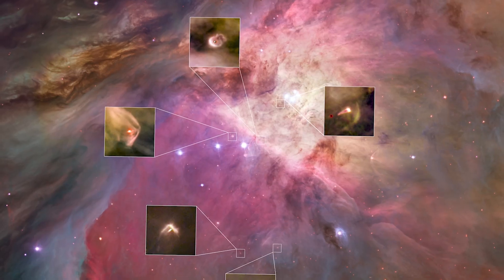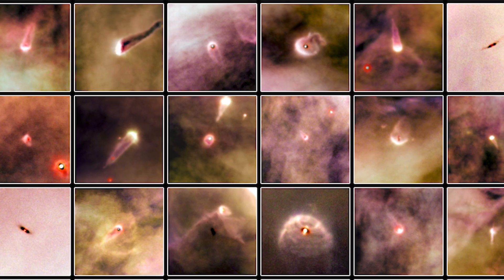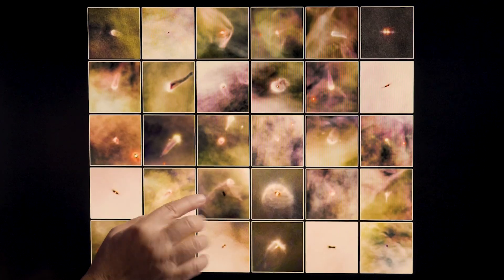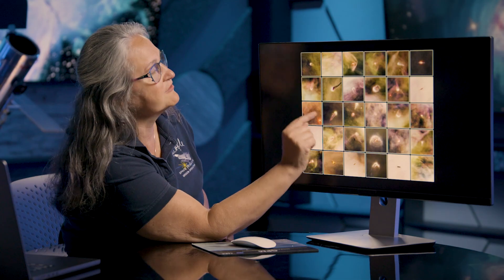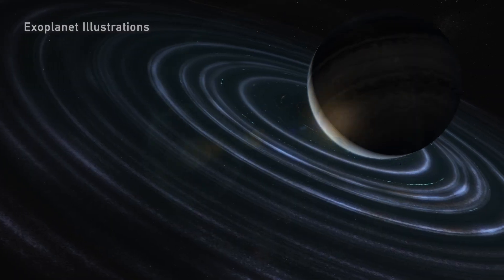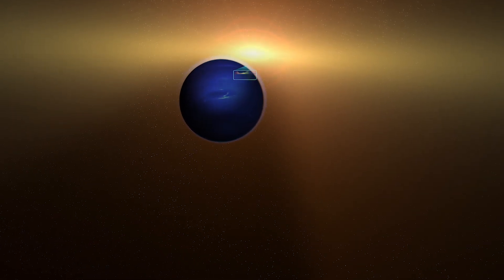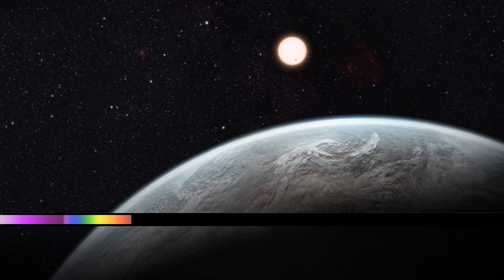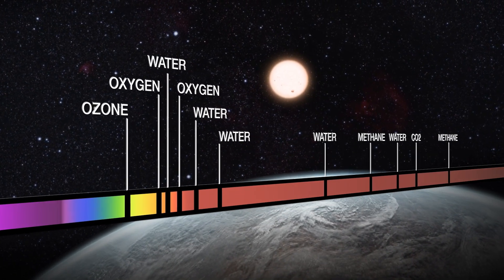Hubble’s Inside the Image: Protoplanetary Disks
NASA's Hubble Space Telescope has captured stunning images of protoplanetary disks—dynamic, swirling structures of gas and dust surrounding young stars.

In this video, Dr. Padi Boyd takes us on a journey through these remarkable objects, explaining how Hubble's observations are unraveling the mysteries of planet formation and providing a glimpse into the birthplaces of new solar systems.

Producer, Director & Editor: James Leigh

Director of Photography: James Ball

Executive Producers: James Leigh & Matthew Duncan

Video Credits:
Hubble Space Telescope Animation:

Exoplanet Animations:
ESA/Hubble - M. Kornmesser & L. Calçada